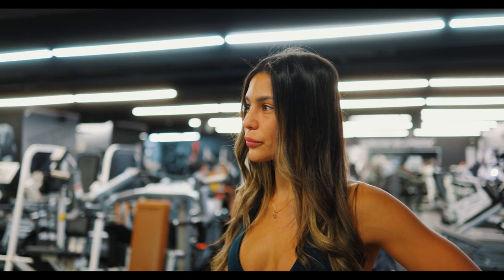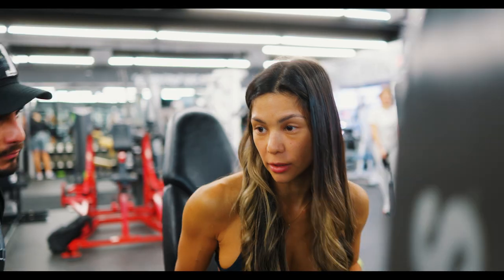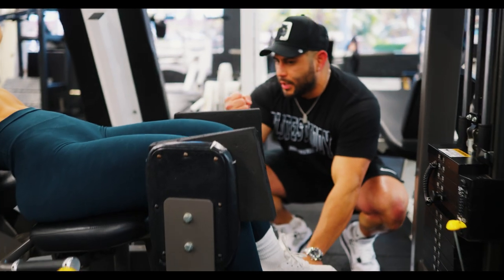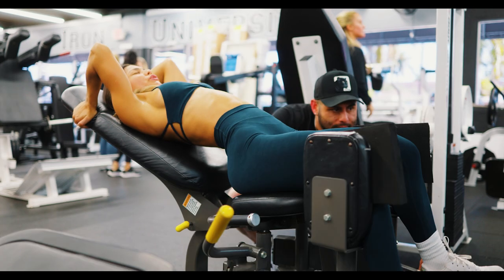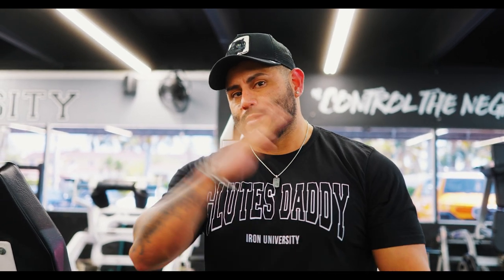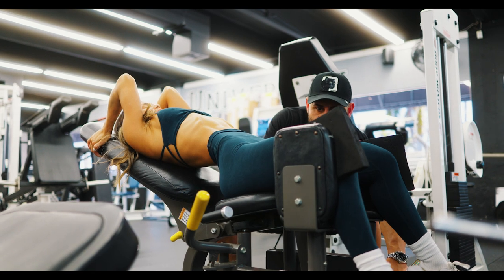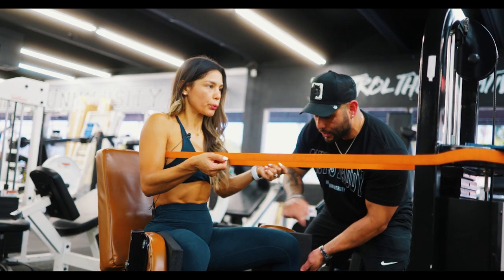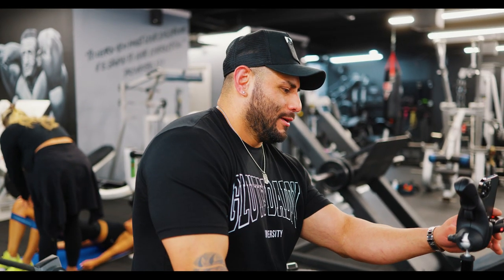PERSONAL TRAINING A NEW CLIENT: PART 1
How I conduct my Intro Sessions to New Clients and Drop-in Clients and still making it challenging, safe, ennjoyable, and still make the sell.